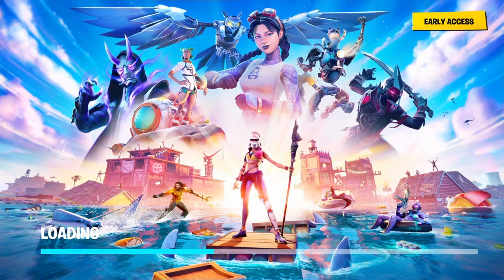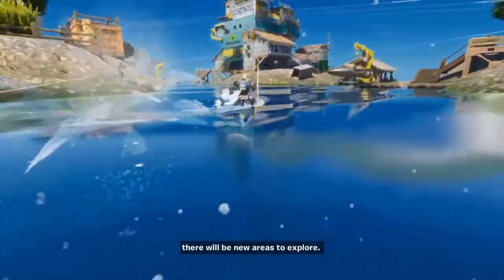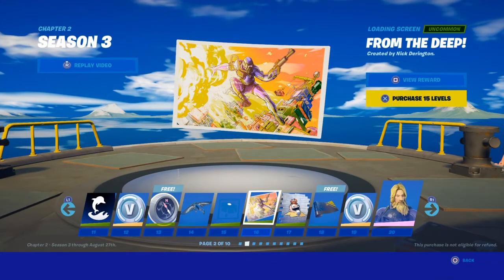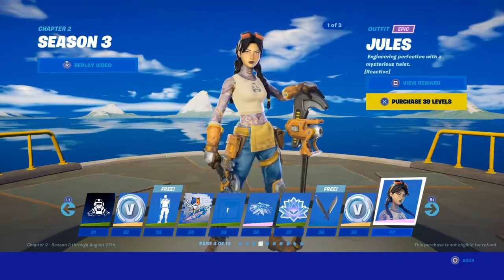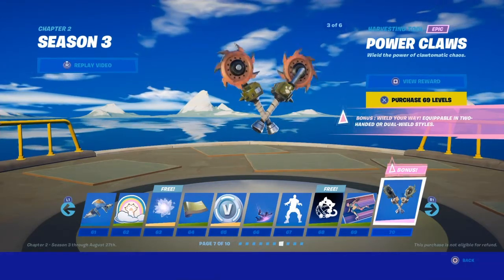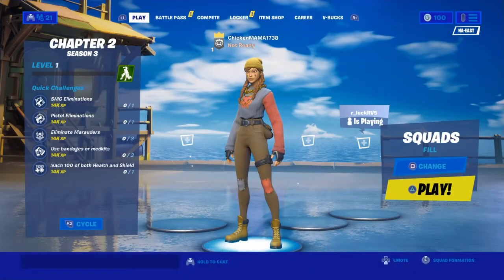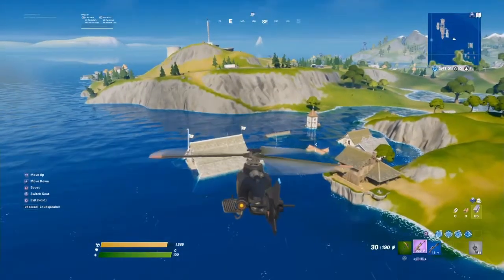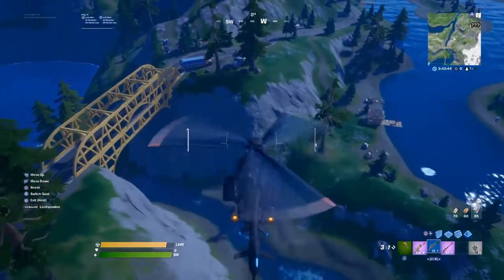Chapter 2 Season 3 Battle Pass and Map Reveal